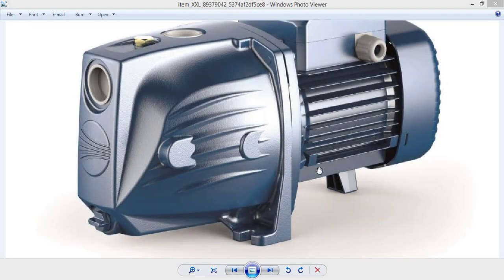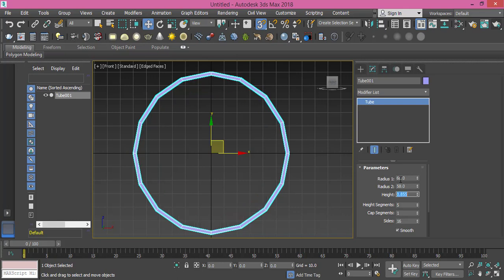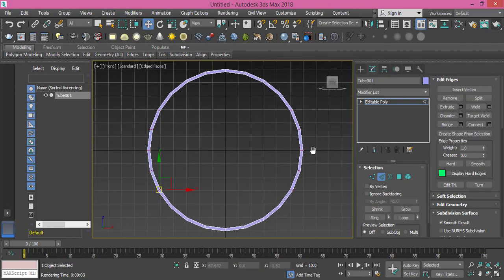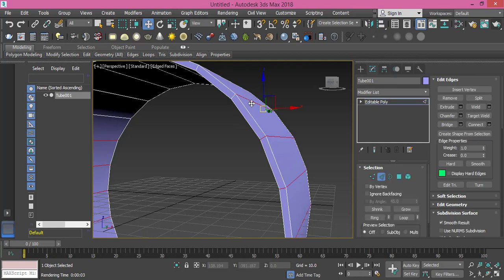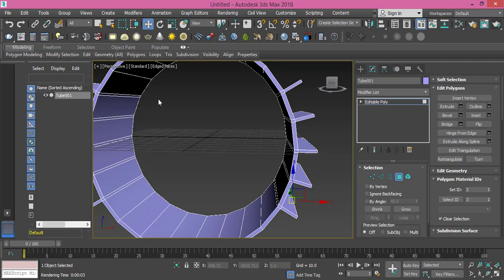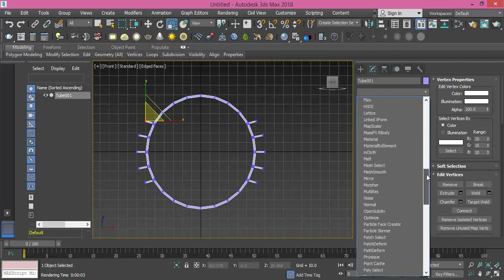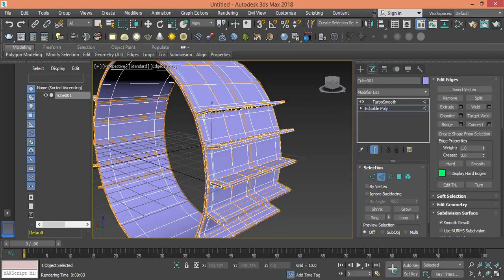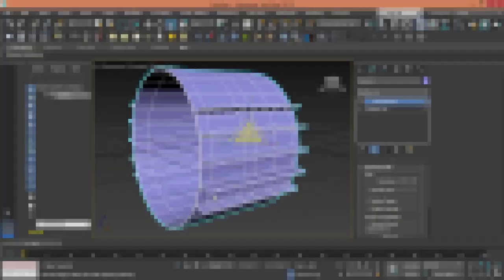Mechanical Modeling - Modeling Water Pump in 3Ds Max - Lesson One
Other Courses
3Ds Max Modeling Basic Skills

Modeled/Rendered/Animated/Fx in max standard renderer system